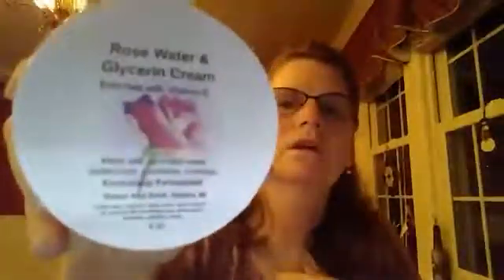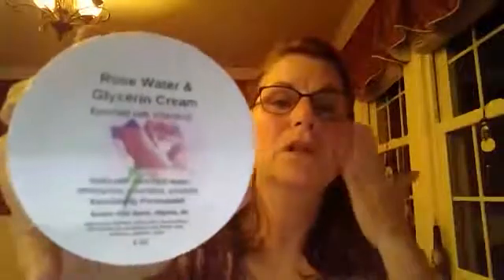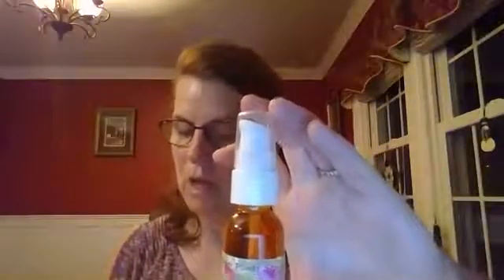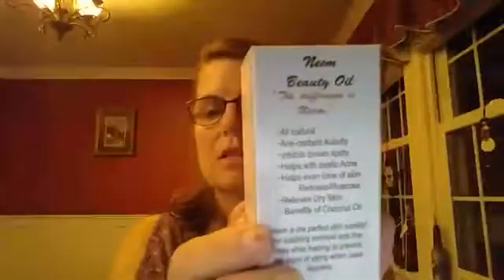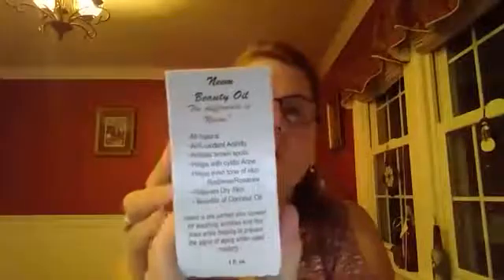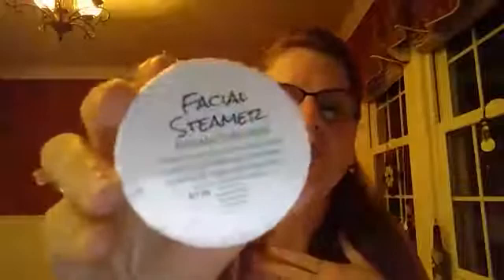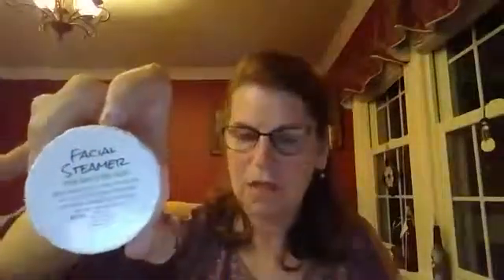Magnificent Mature Skin Face Regimen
Mature skin has its unique needs with rehydration, age spots, lack of elasticity (sagging) and dryness. Dr. Kelly Bruning of Soaps and Such talks about these needs while also reviewing her Soaps and Such wholesome products that will help mature skin age gracefully. More on the company or to purchase